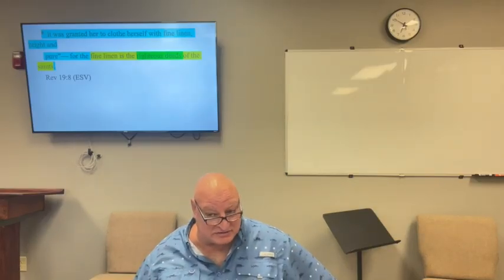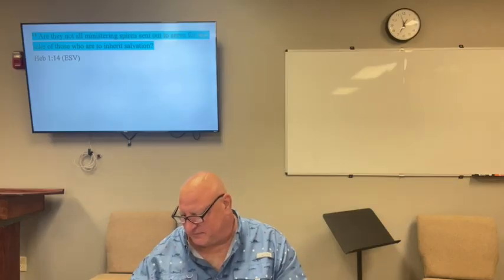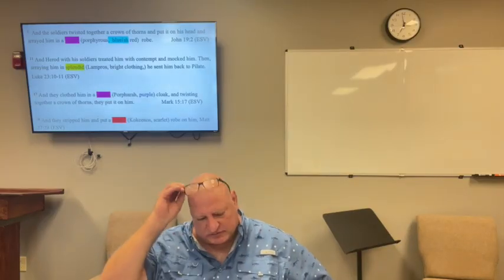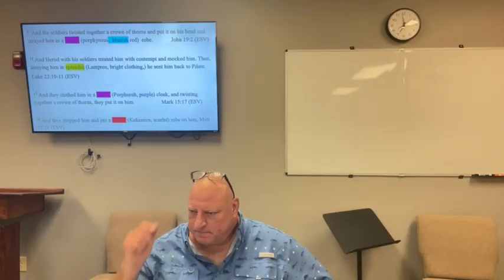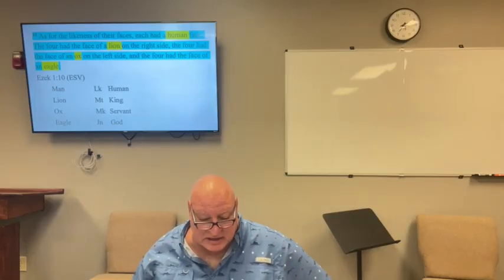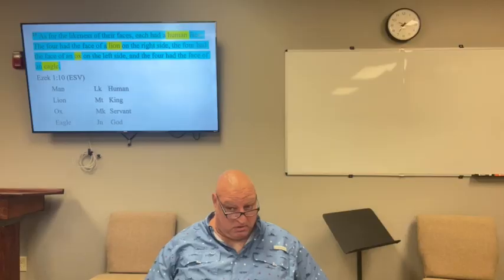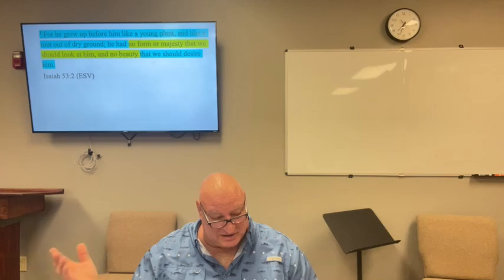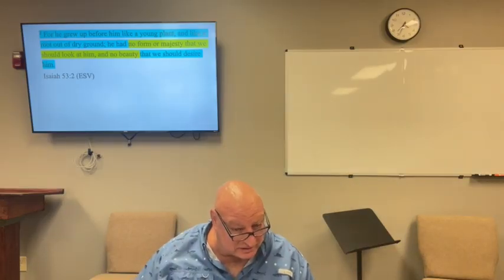Exodus 26 The Tabernacle